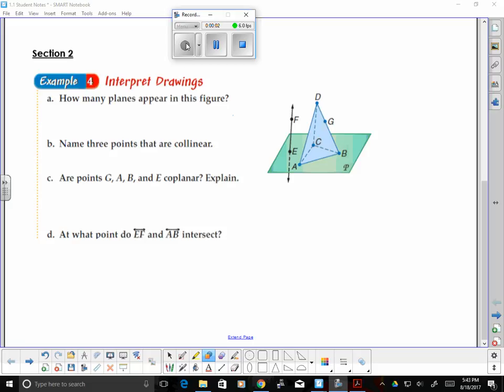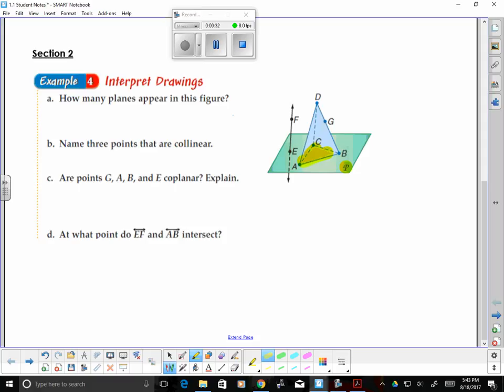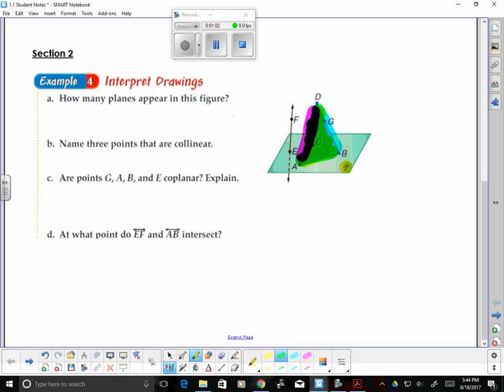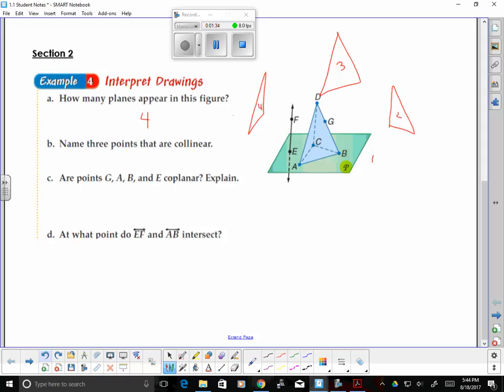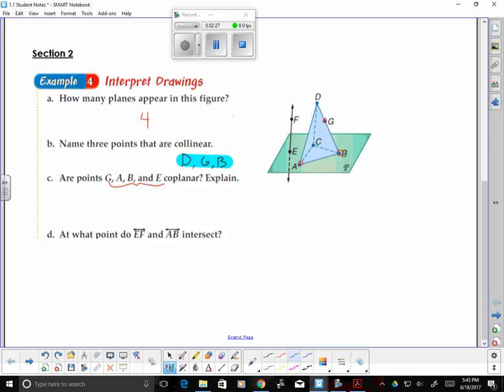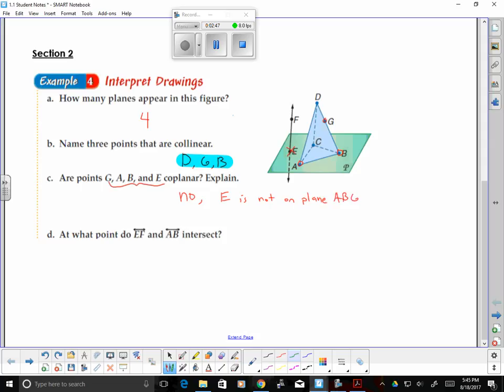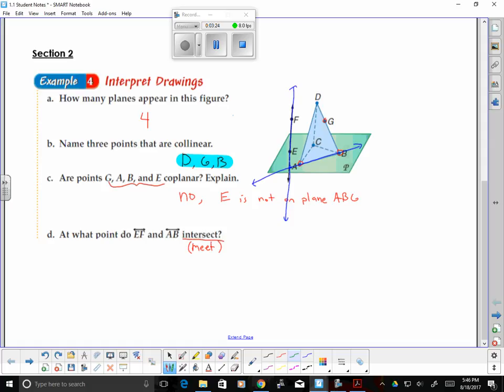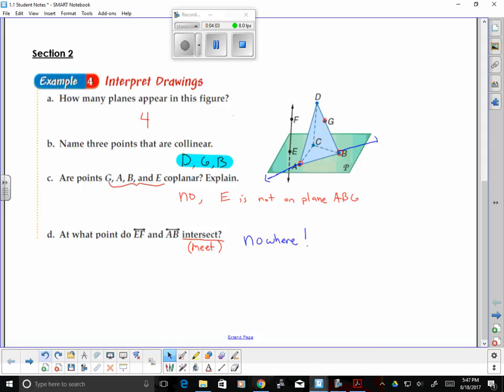Section 2 Examples